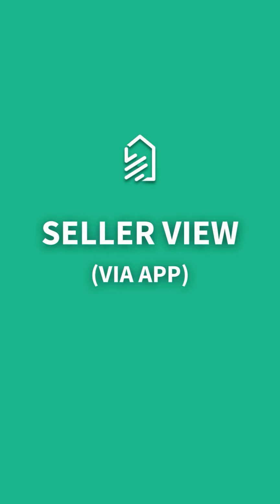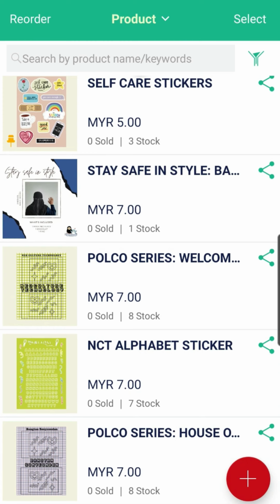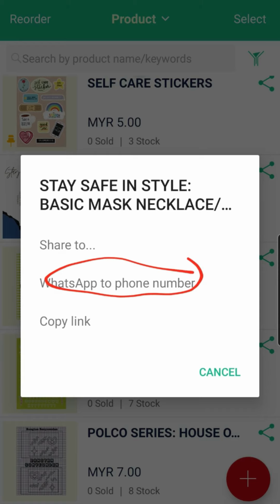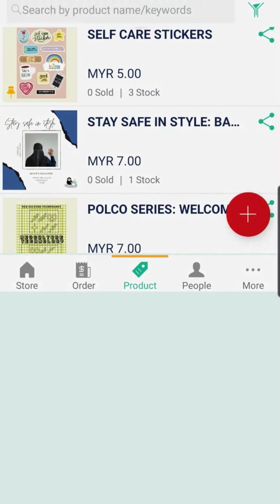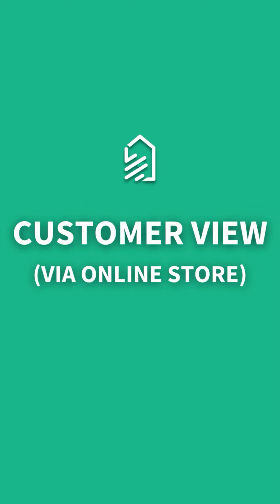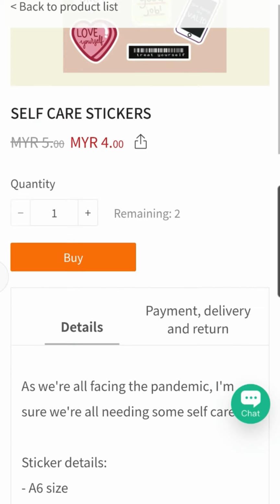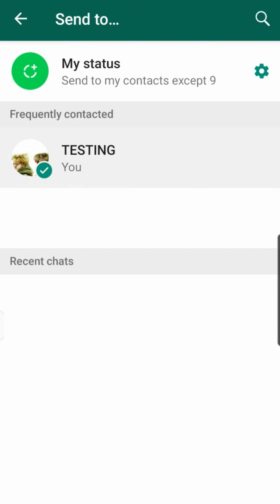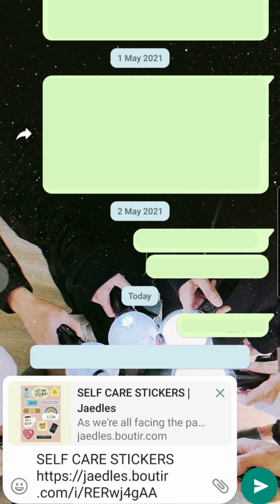BOUTIR TUTORIALS: HOW TO USE ONE CLICK SHARE FUNCTION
In this video, we will be guiding you on how to use the one click sharebutton via app (for sellers) and also via your online store.

Contents of Video:
- Use One-Click Share in Boutir App (Sellers Only)
- Use One-Click Share in website (Sellers and Customers)